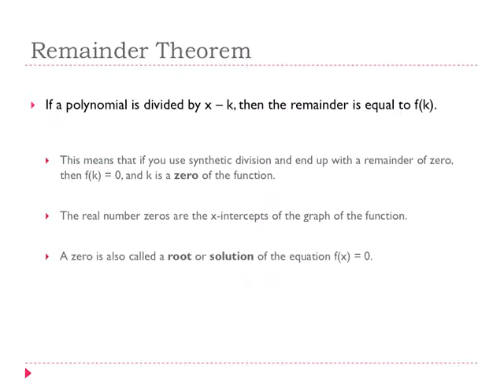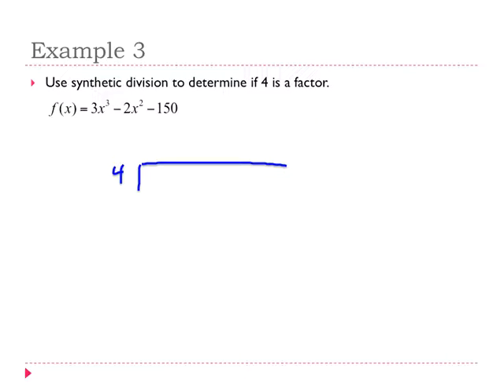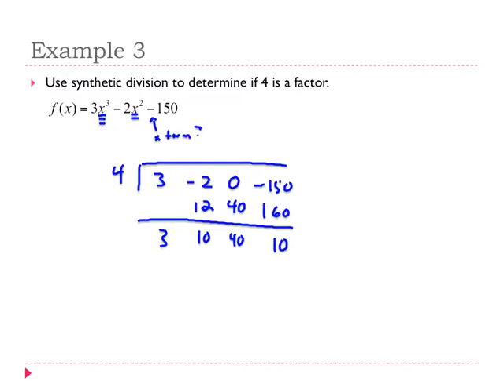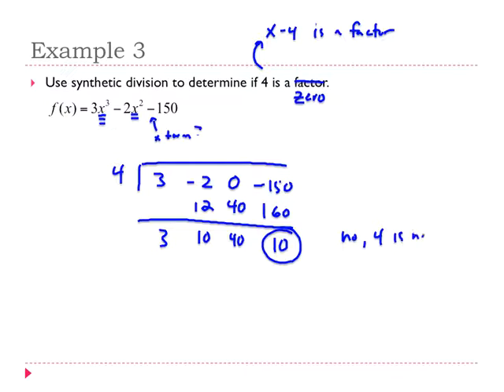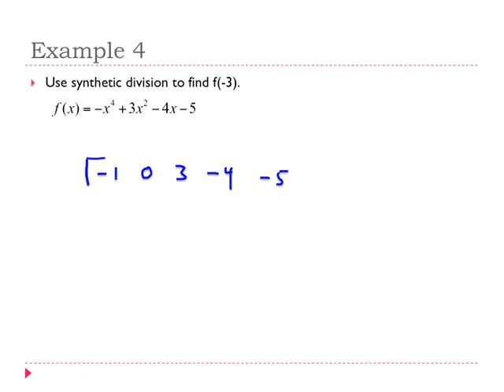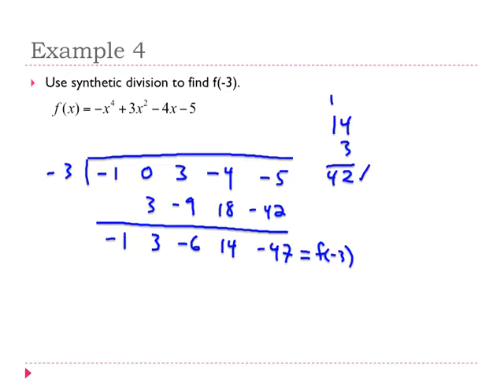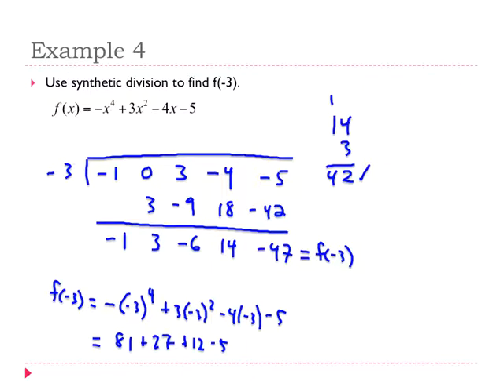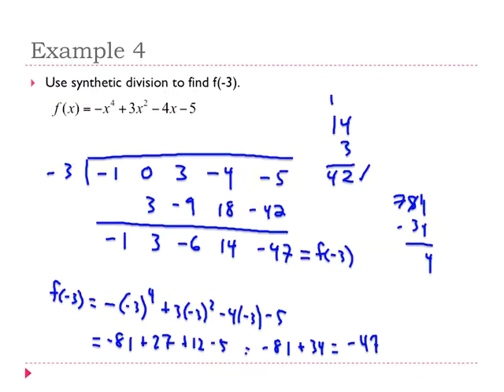AATP 3.2 Lesson: Part II